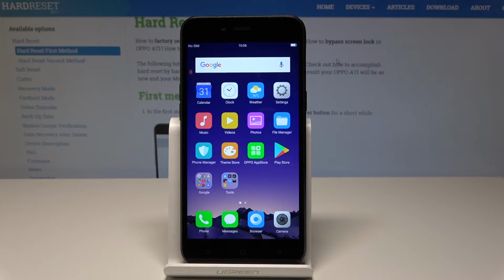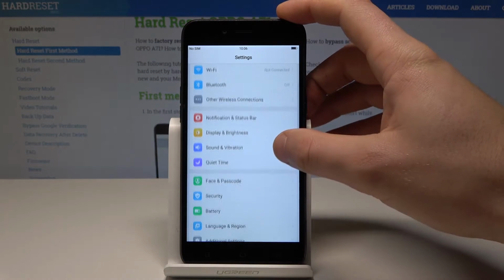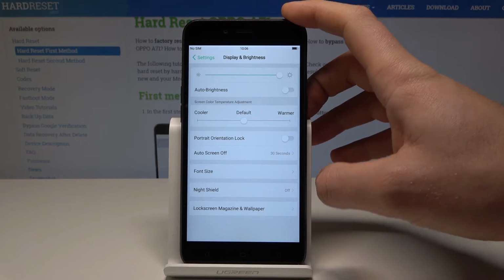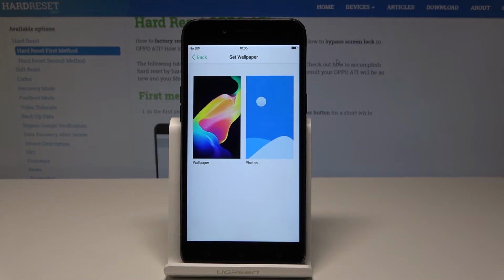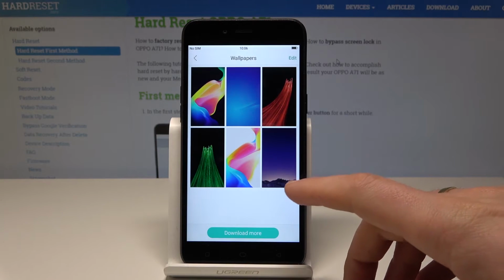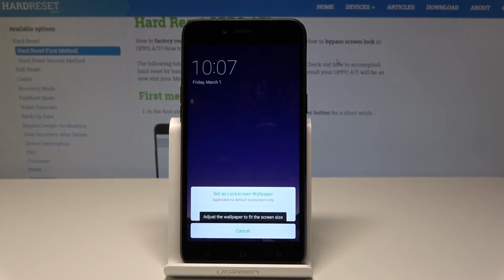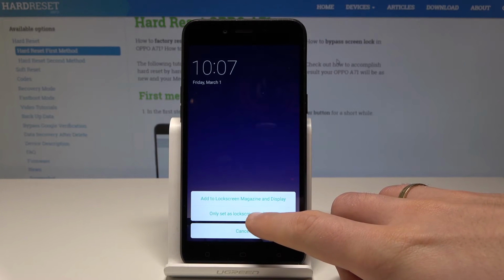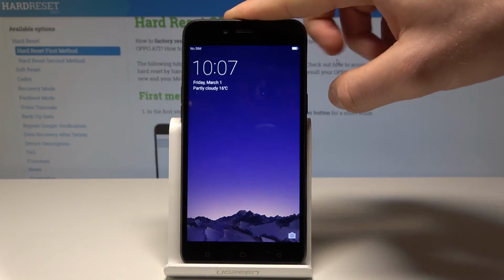How to Change Wallpaper in OPPO A71 - Set Up Home Screen Wallpaper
If you are tired of your old OPPO A71’s Wallpaper, or you recently have taken some outstanding photo, check out the following tutorial and easily update the Display. Within a few seconds set up brand new Home and Lock Screen. Select the picture and enjoy your brand new wallpaper.

How to set up Wallpaper in OPPO A71? How to Change Wallpaper in OPPO A71? How to update Wallpaper in OPPO A71? How to Update Lock Screen in OPPO A71? How to refresh Display in OPPO A71?